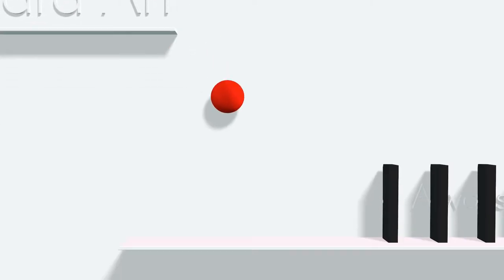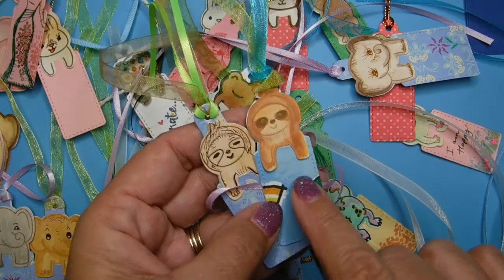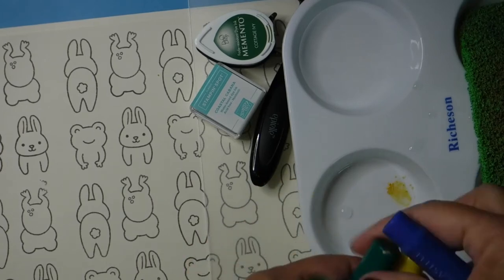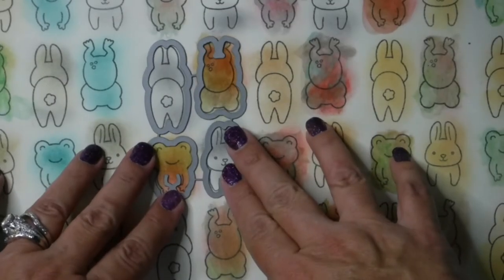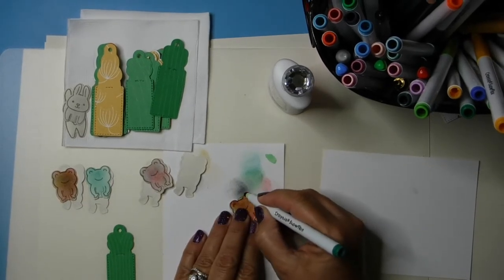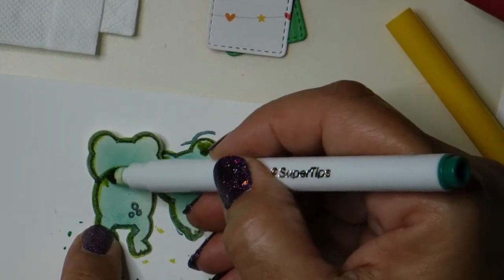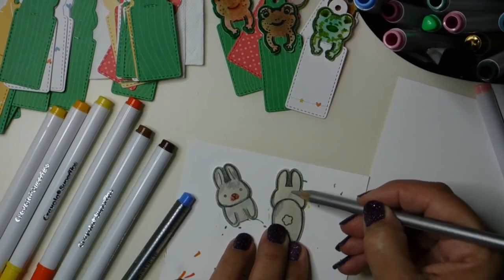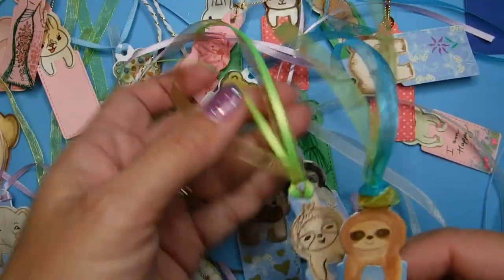Bookmark, frog, bunny, elephant, sloth, gelatos, watercoloring, using pattern paper ideas and more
I am creating a variety of bookmarks using the adorable Lawn Fawn stamp and die sets as well as Stampin' Up Beautiful You, to give you ideas on how to make your DIY bookmarks.
I am also using watercolor techniques, gelatos, Distressed Oxide inks, Stampin' Up ink pads, brush techniques to make your project pop and how to layer a variety of colors using mixed media. I am also giving some ideas with quick tips to make your die cutting project go faster and stamping ideas to give you quicker results with your images.
I am also giving many ideas on how to personalize and use a number of coloring ideas for your frogs and more... so stay tuned and watch to the end please.

Please Note: This is the video you need to see if you received this little bookmark gift set from me to you and wish to know how you can put it together. I have sent out these as presents to some of you out there who are here to support me. So, I made this video to show you how you can color in your projects and make your project with your own personal touches. (I sent the cut out images and all you had to do was color it in and assemble it. Easy.)

Please Note: I am not selling anything and I am not receiving any incentives nor any paid promotions for my video here. I am just using items I like and making my own creations to give you ideas and tips and a lot of motivation to help you create your own art. I am providing some links to help you find some products I have used here, but you can also do your own search and find these items from other sources. Again, I am not receiving anything for providing this information to you. I just do my art which I enjoy and create my projects and share with you here.

If you wish to find some of these stamps and products I have used you may go to: